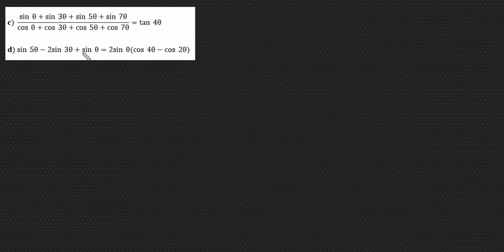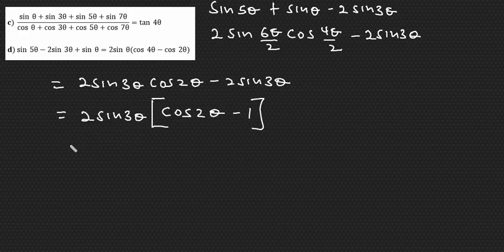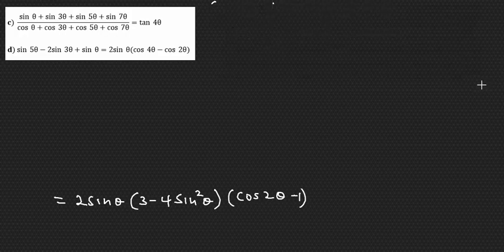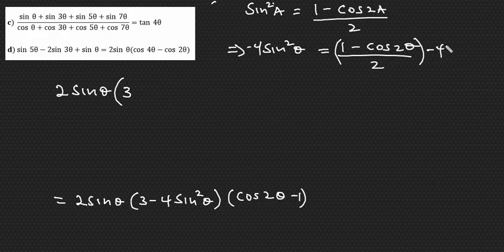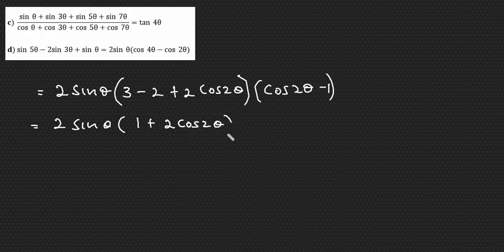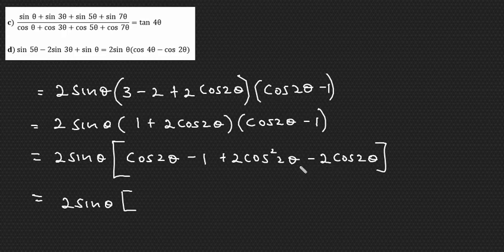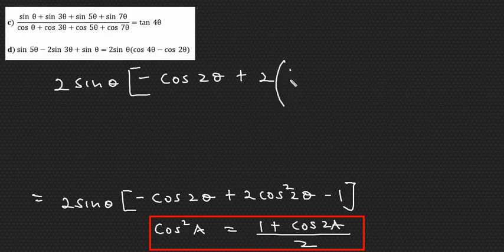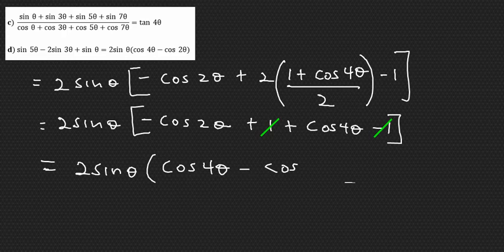12 d the factor formula Trigonometric proof